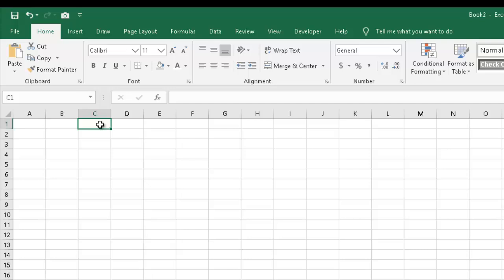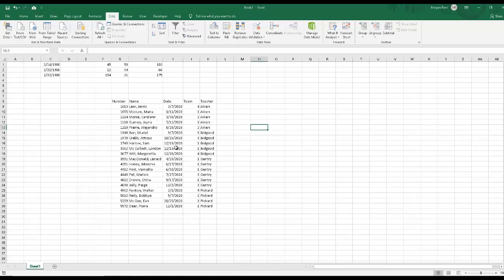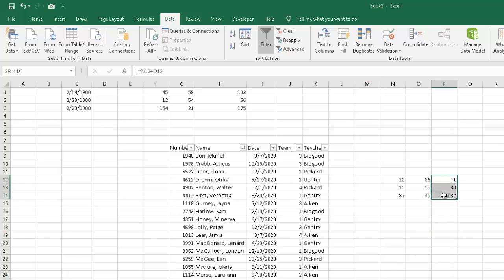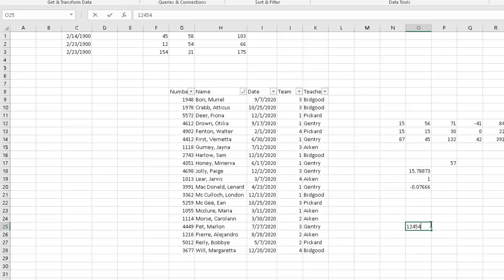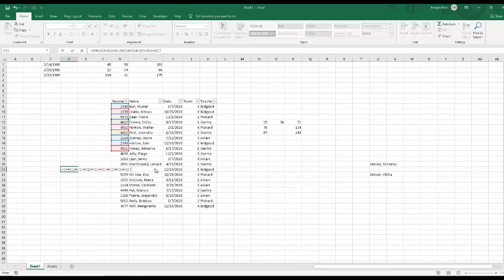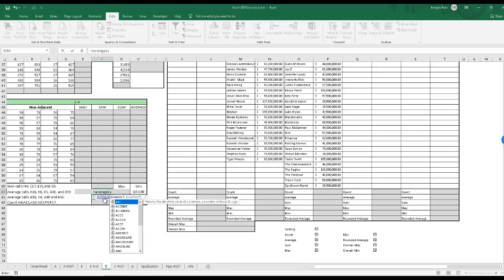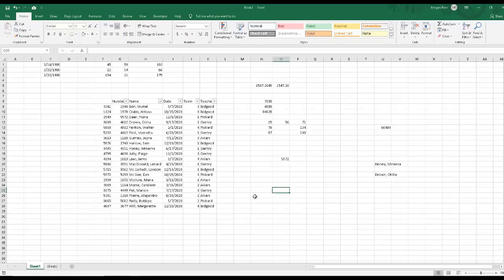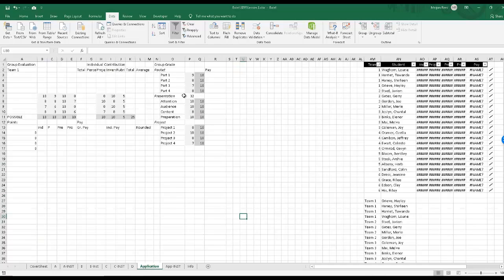Excel 2019 Lesson 2